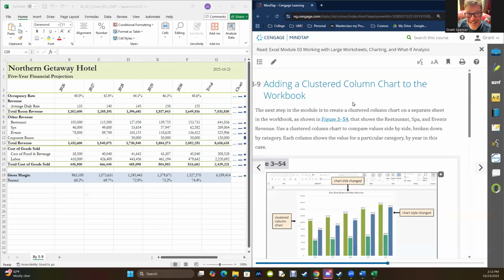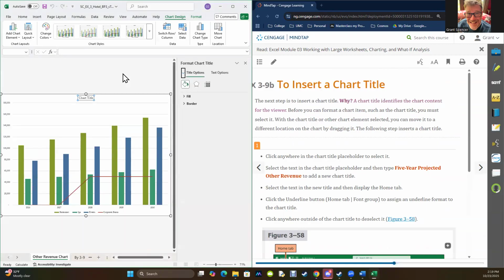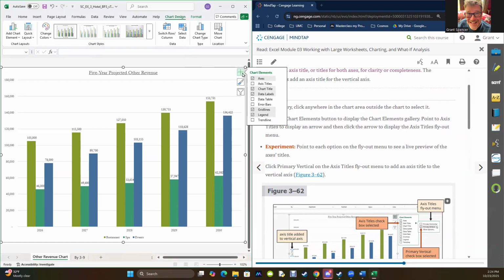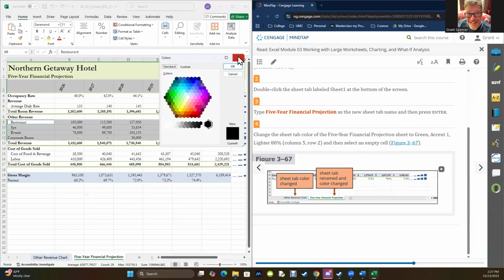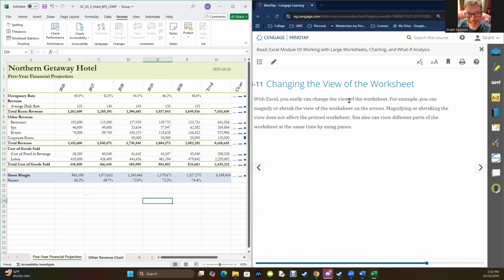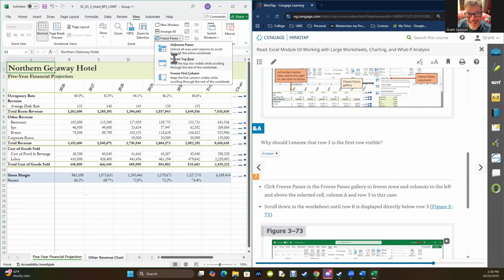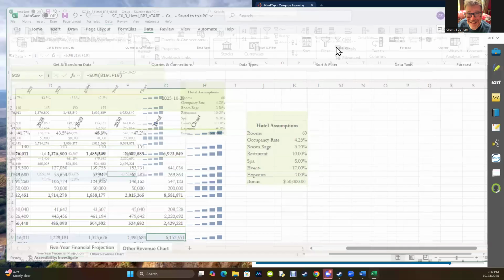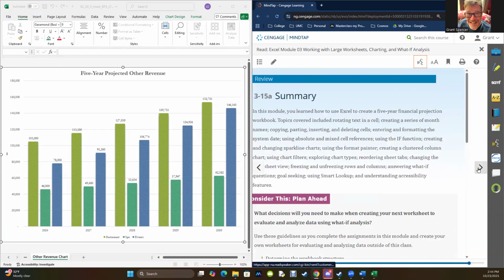Excel Mod 3 Part 3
Based on the Excel Module 03: Excel Module 03 Working with Large Worksheets, Charting, and What-If Analysis in